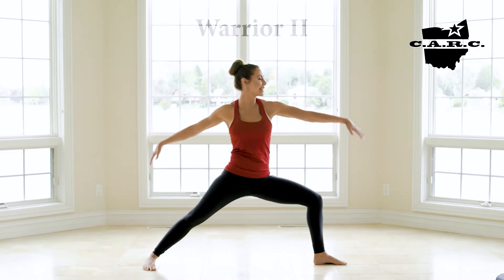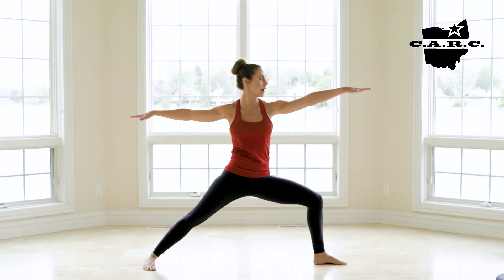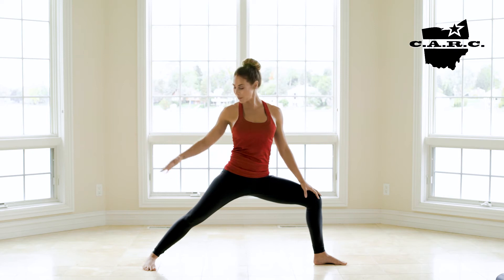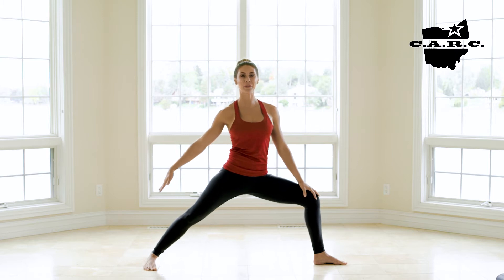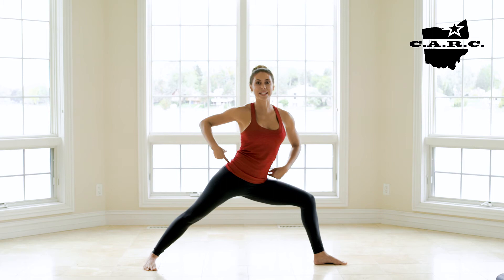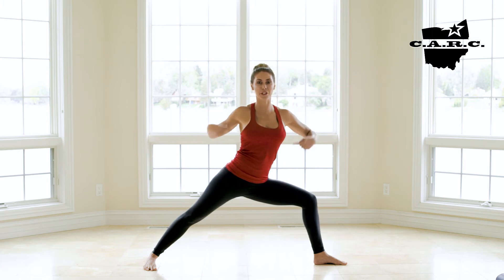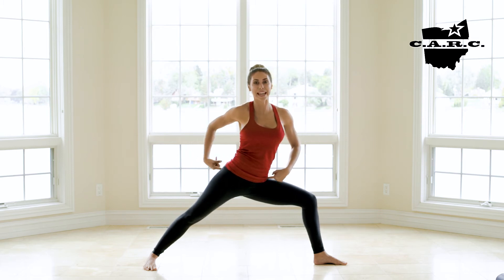Warrior II (Yoga) | CARC Home of Heavy Drop Training